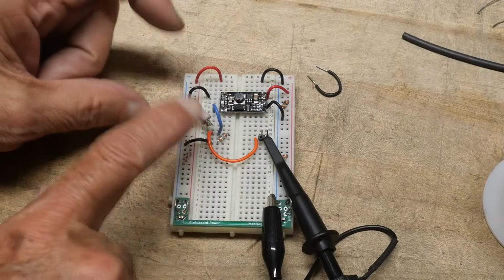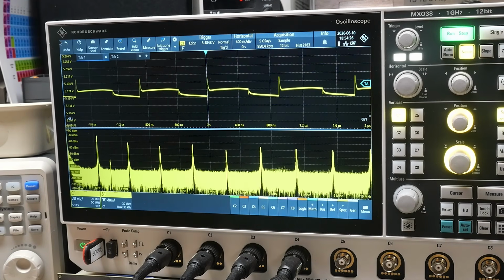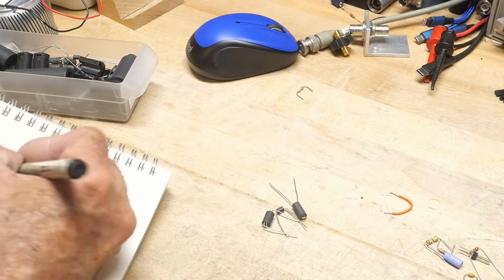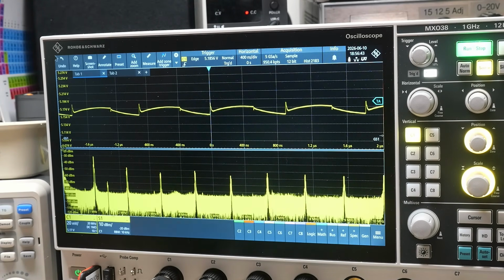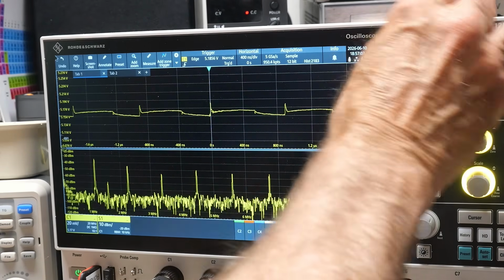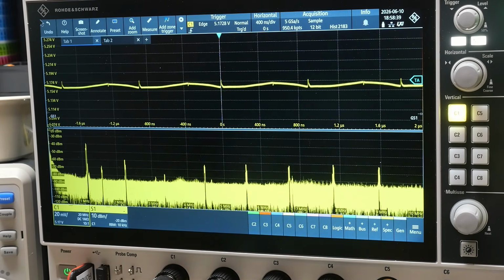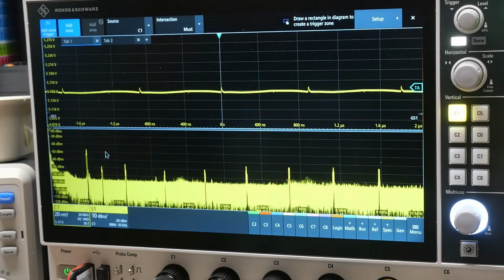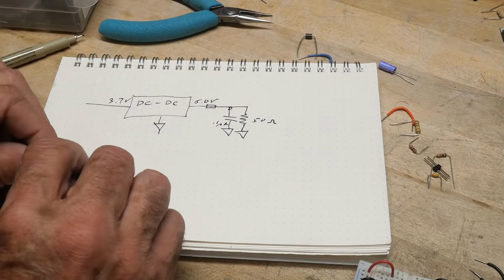#2633 Using Ferrite Beads